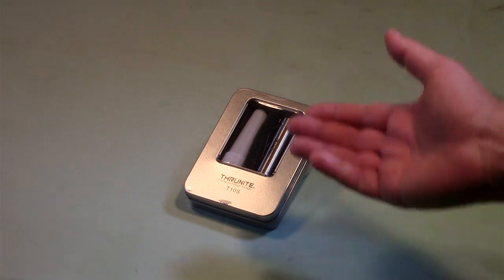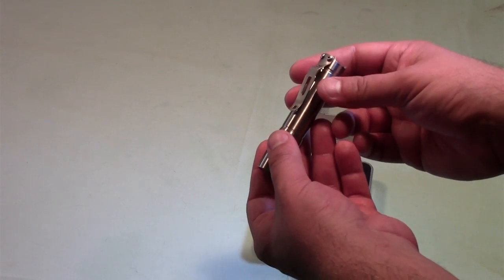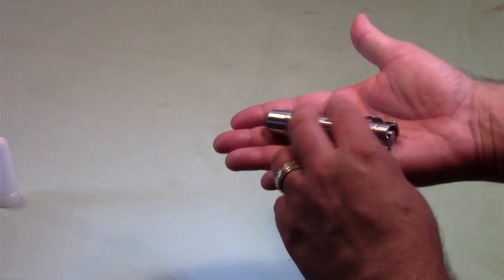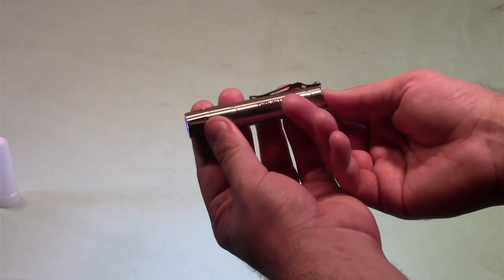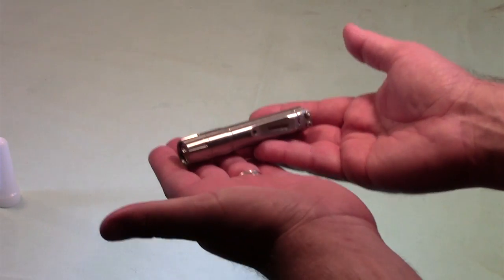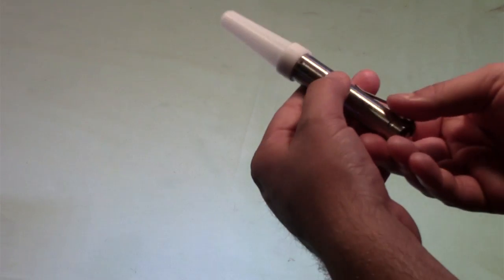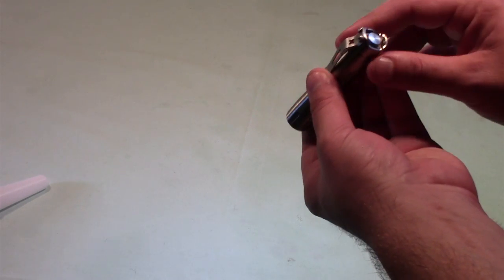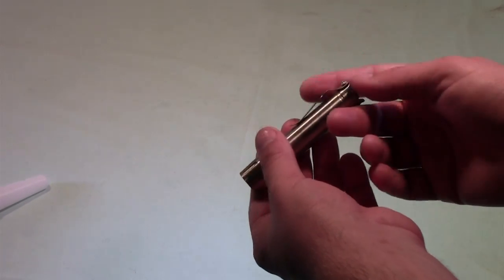Thrunite T10S Review - 169 Lumen 'AA' EDC Flashlight || The Bullet Points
Today on The Bullet Points, we do a tabletop review of yet another outstanding flashlight; the Thrunite T10S.  It is a stellar, heavy duty EDC (Every Day Carry) pocket flashlight that is made entirely out of stainless steel.  Our recommendation: quit reading this and go order this light.

The Bullet Points on the Thrunite T10S 169 Lumen EDC Flashlight:
• Manufacturer: Thrunite
• Model: T10S
• Uses: EDC, Camping / Backpacking, Disaster Lighting, Emergency Lighting, Search & Rescue, Law Enforcement / Military, etc.
• Modes: 3
• Lumens: 169 Max.
• Cree XP-G2 LED with a lifespan of 20+ years.
• Uses one 1.5V AA battery.
• Working voltage: 0.9V-3V
• Dimensions: 93.5mm x 19mm.
• Weight: 2.2 oz (without battery).
• Reverse polarity protection.
• Tail-switch and twisting head design.
• Aluminum body.
• Toughened ultra-clear glass lens with anti-reflective coating.
• OP reflector gives perfect flood.
• Removable clip.
• Stand on tail to serve as a candle, with the wand covered on the head.
• MSRP: $39.95
• TBP Overall Rating: 9/10
• Pros: Great Price, Good for EDC, Good Runtime, Removable Pocket Clip, Great User Interface, Built Tough, Tail Stand Capability, Durable, Awesome Cree XP-G2 LED, Great for Search & Rescue / Law Enforcement, etc.
• Cons: Could Up Lumen Output, No Other Body Colors Available, Not Weapons Mountable, etc.